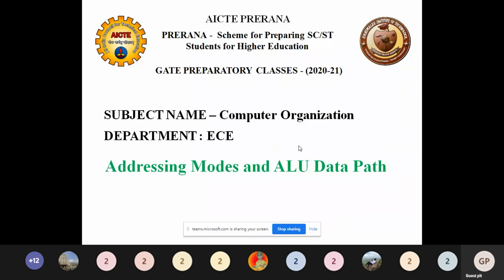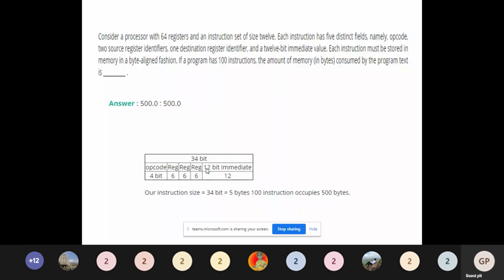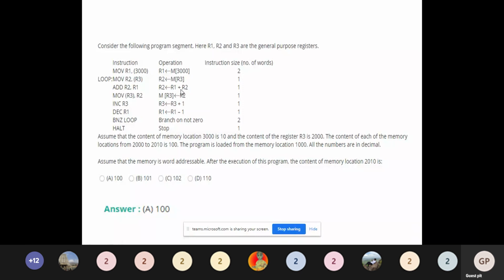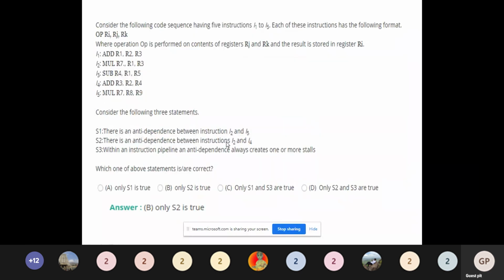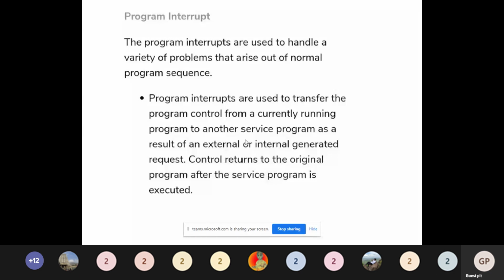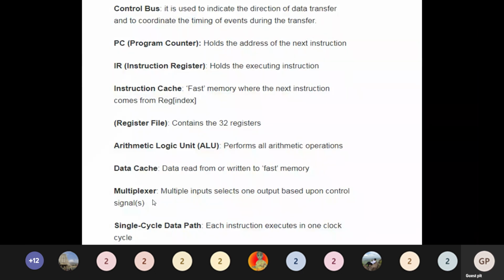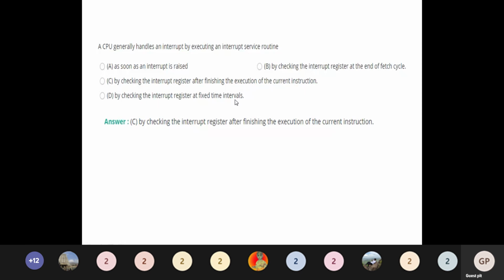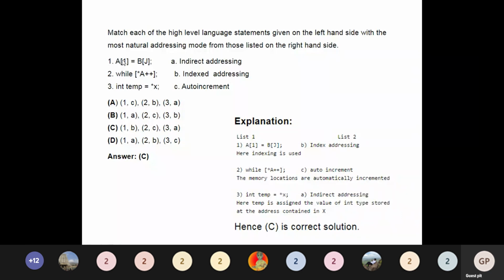PIT GATE CLASS VIDEO - Addressing modes and alu data path